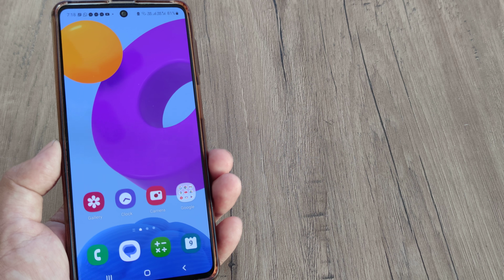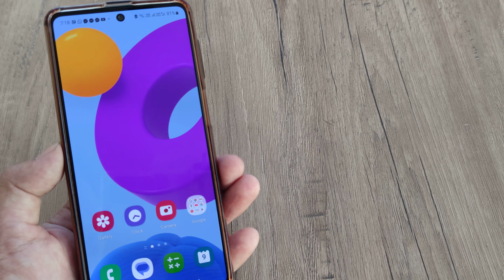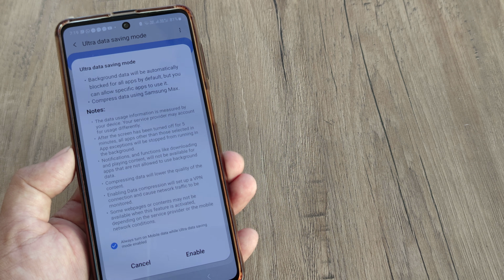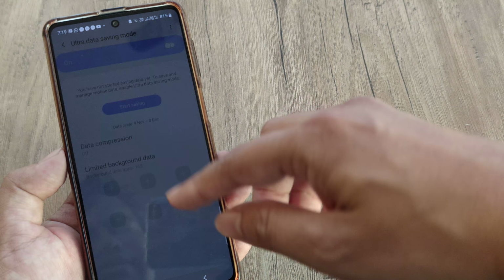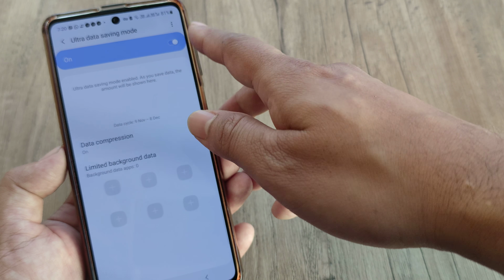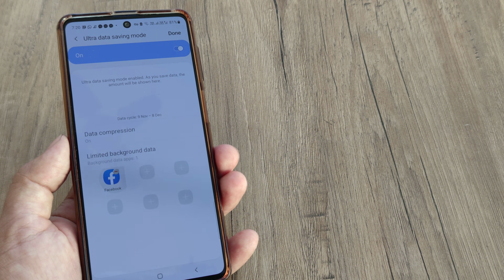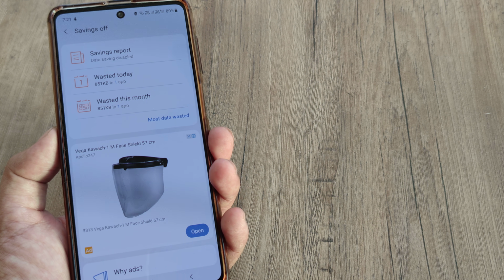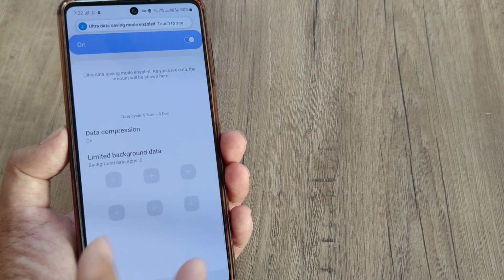how to use ultra data saving mode in samsung | what is ultra data saving mode in samsung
how to use ultra data saving mode on samsung | turn on ultra data saving mode on samsung | samsung ultra data saving mode | what is ultra data saving mode in samsung